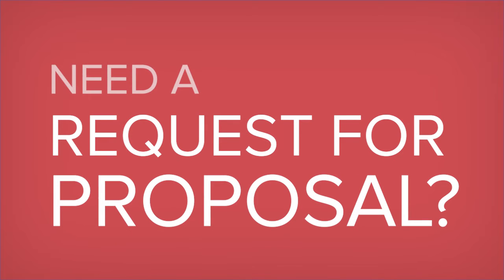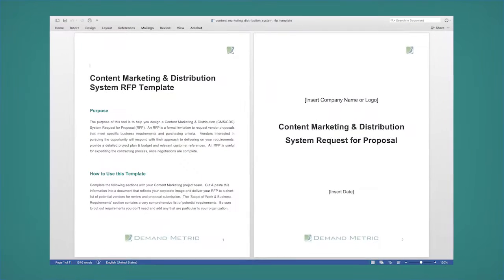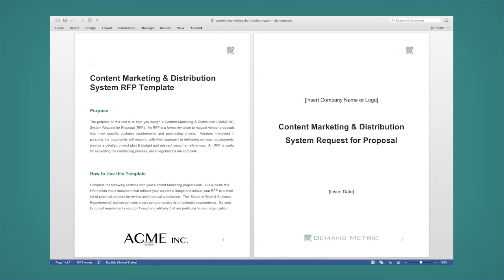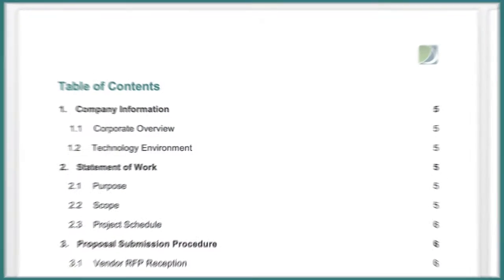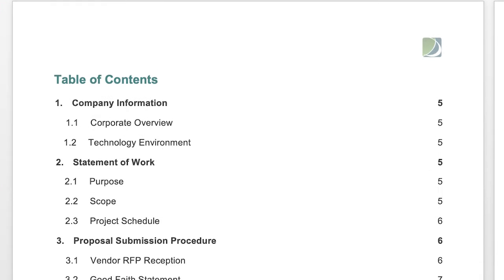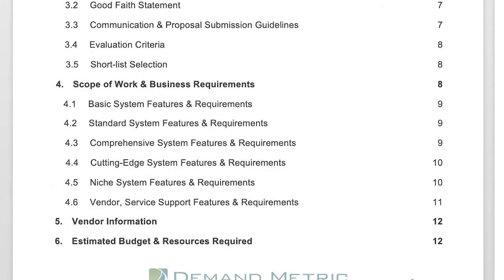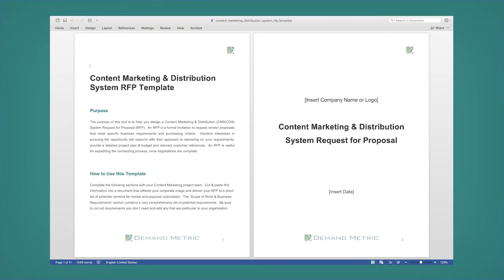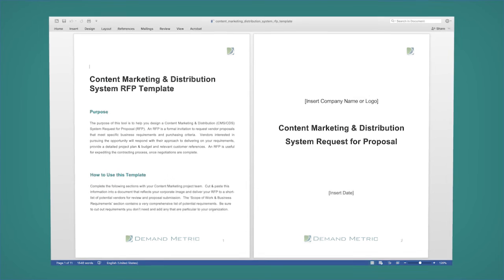Content Marketing and Distribution System RFP Template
Your Problem
You need to design a Request for Proposal (RFP) for a Content Marketing & Distribution System. It is important that you specify to your potential vendors each of the requirements you are looking for from a provider.

Our Solution
We created the Content Marketing & Distribution System RFP Template to help you design a Content Marketing & Distribution System Request for Proposal (RFP). An RFP is a formal invitation to request vendor proposals that meet specific business requirements and purchasing criteria.

Vendors who are interested in the opportunity will respond with their approach to delivering on your requirements. This template includes the following sections: Company Information, Statement of Work, Proposal Submission Procedure, Scope of Work & Business Requirements, Vendor Information, and Estimated Budget & Resources Required. This is a great organizational tool that will help you present a formal RFP for a Content Marketing & Distribution System.

Key Benefits
helps you get bids from multiple vendors
reduced cost of the project from competing bids
provides all key project requirements
save 4 hours on writing & formatting
provides a real-world example

Microsoft Word Document
Estimated Time Required: 1 Hour
Skills Required: RFP Writing